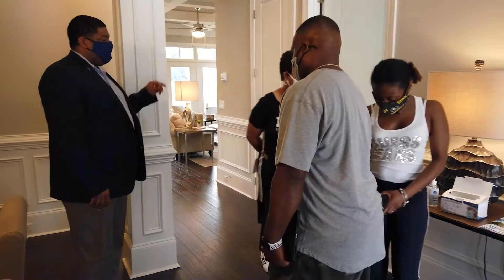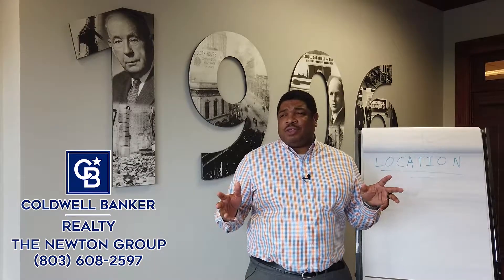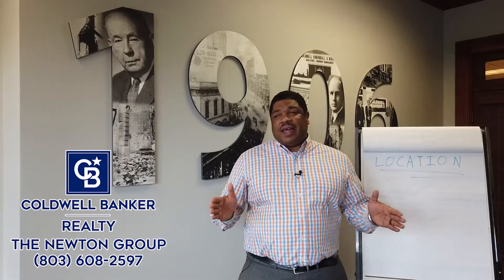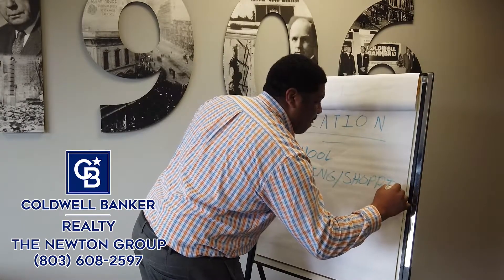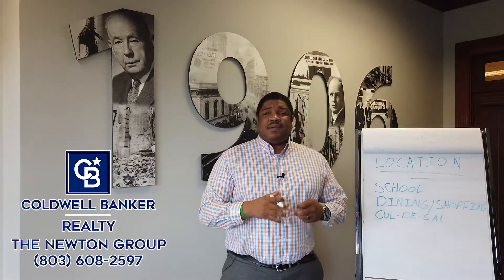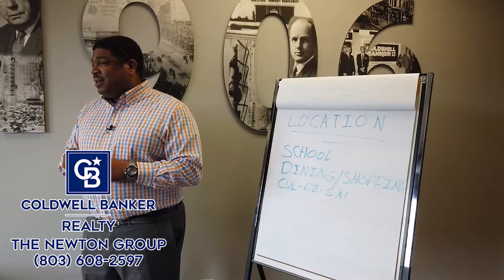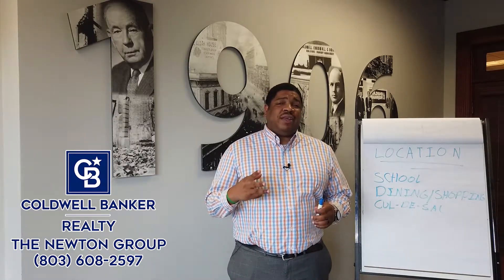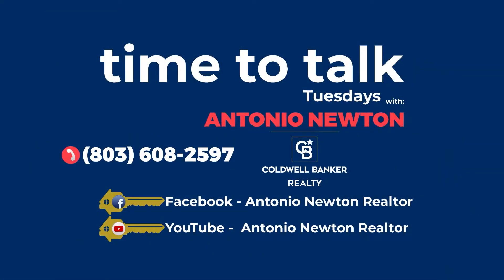5 Essentials for a Successful Sale Part 3 - LOCATION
5 Essentials for a Successful Sale Part 3 - LOCATION
with: Antonio Newton of The Newton Group
REALTOR® Coldwell Banker